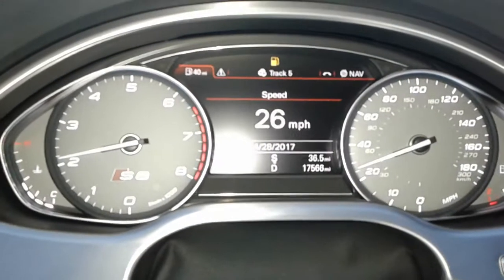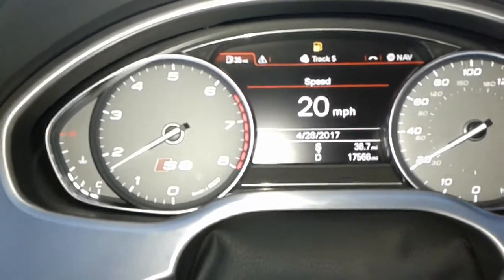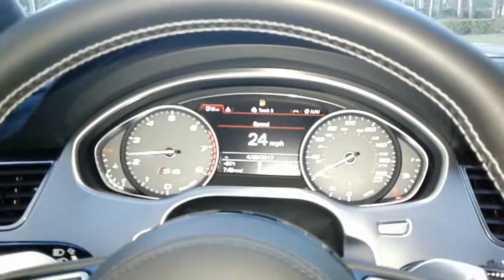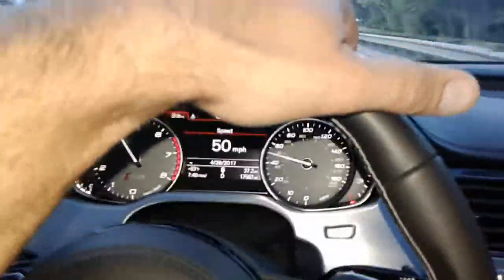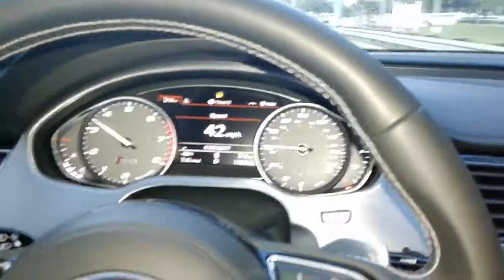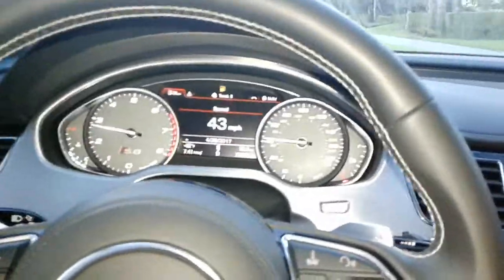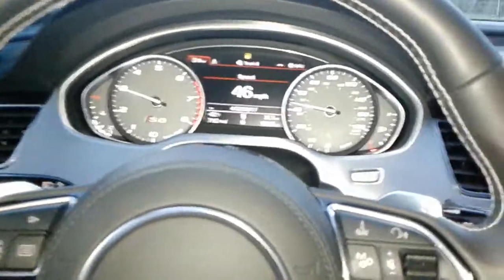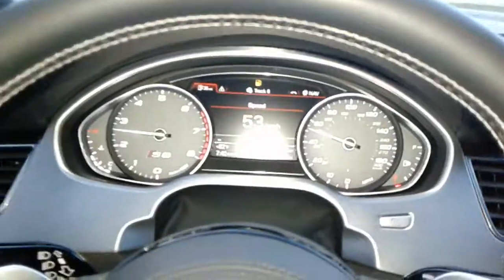Audi S8 APR acceleration